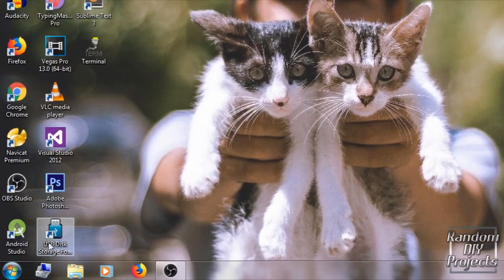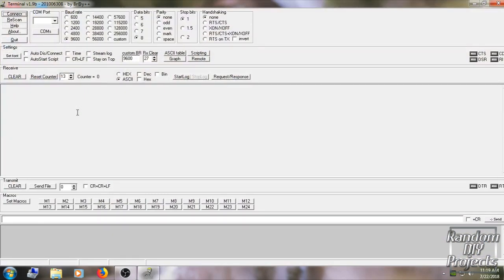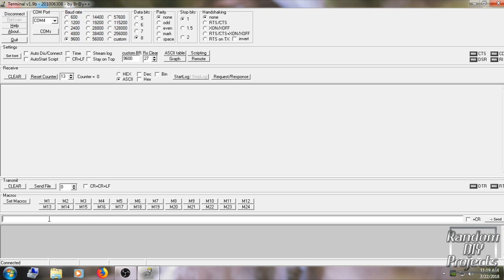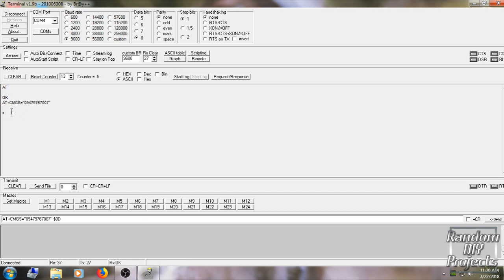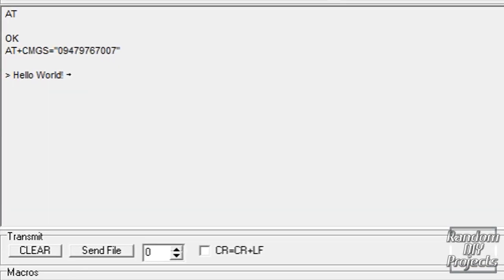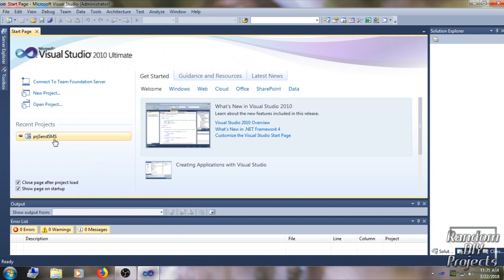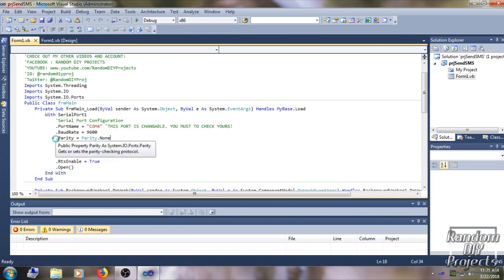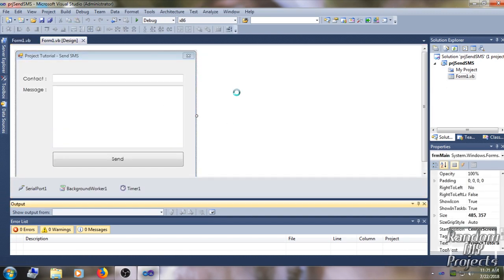How to send message using SIM900D GSM Module + VB .NET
Here's my tutorial of how to send a message using gsm module. In this video I used SIM900D GSM Modem. The next video I will teach how to receive a message from mobile phone using GSM thru Visual Basic.

Software and hardware you need:
-Microsoft Visual Studio (I used Ultimate 2010)
-Terminal
-PL2303 Prolific Driver v1190
-SIM900D GSM Module
-USB to UART Converter
-Jumper Wires
-Sim Card

Instructables: @ryuga154